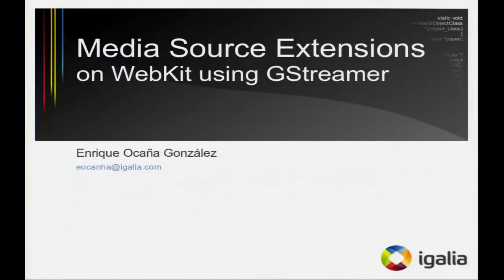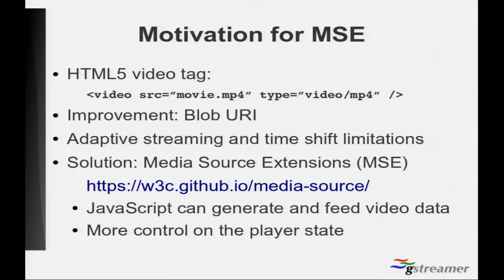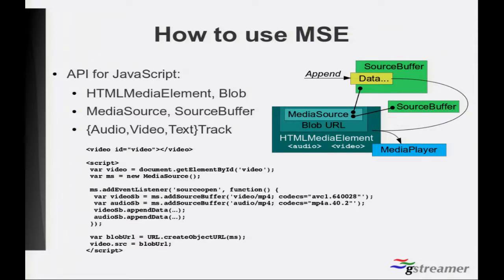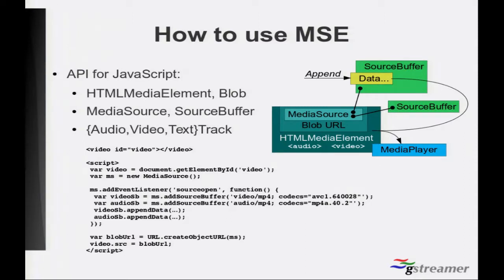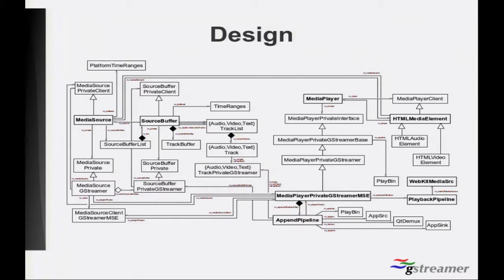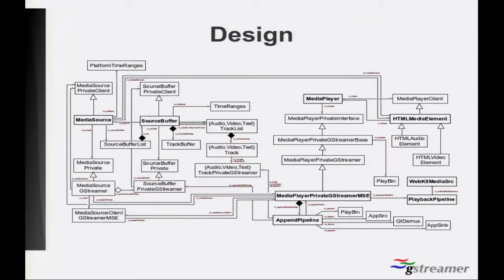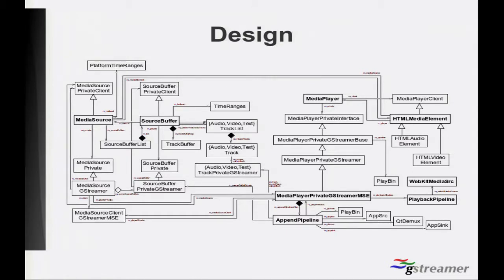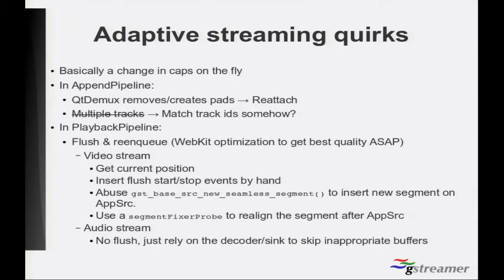Media Source Extension on Webkit (GStreamer Conference 2017)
By Enrique Ocaña González.

The Media Source Extensions HTML5 specification allows JavaScript to generate media streams for playback and lets the web page have more control on complex use cases such as adaptive streaming.

This talk starts with a brief introduction about the motivation and basic usage of MSE. Next we will show a design overview of the WebKit implementation of the spec. Then we'll go through the iterative evolution of the GStreamer platform-specific parts, as well as its implementation quirks and challenges faced during the development. The talk continues with a demo, some clues about the future work and a final round of questions.